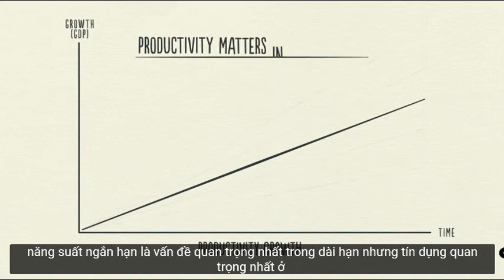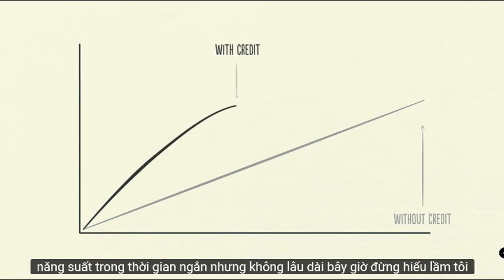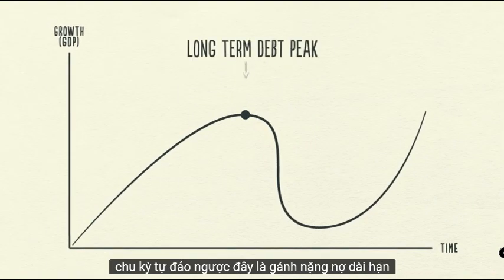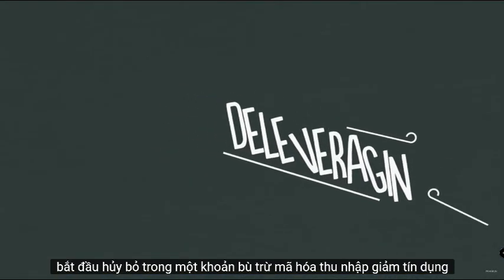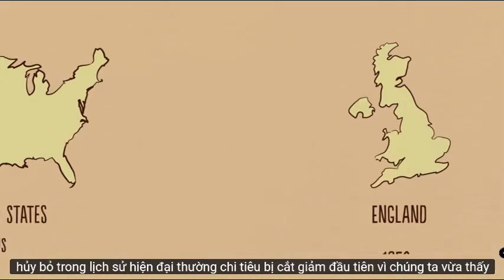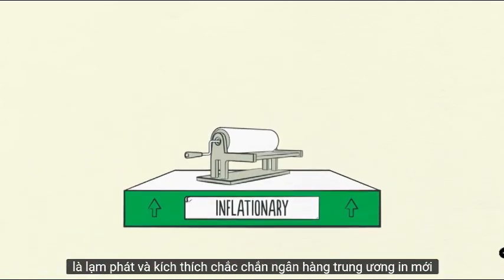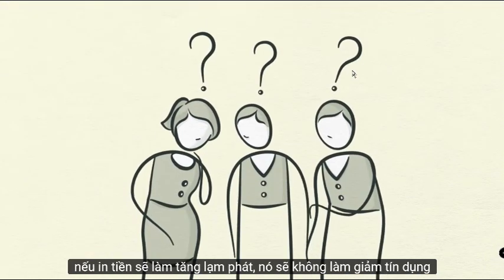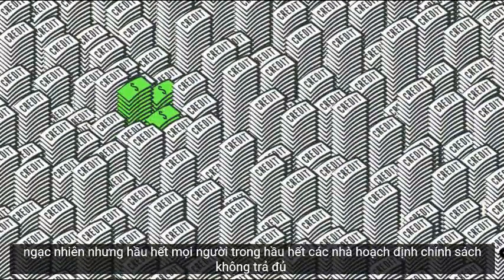How the Economy Engine Works